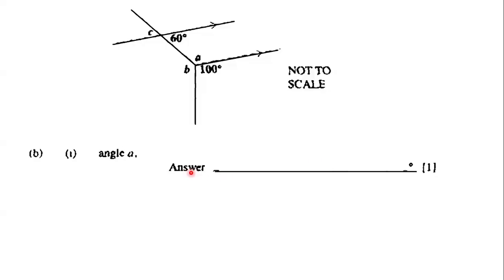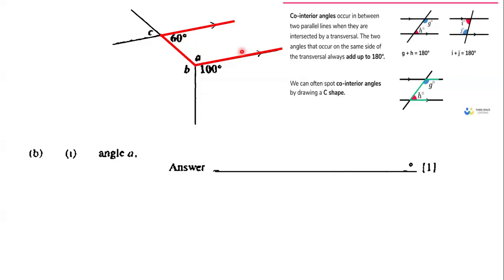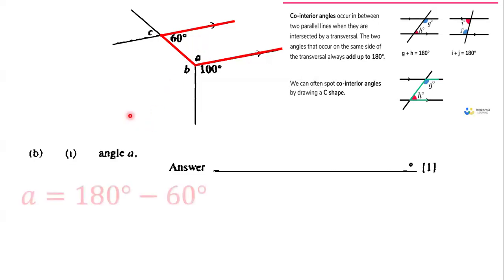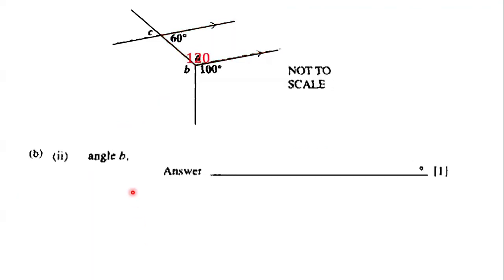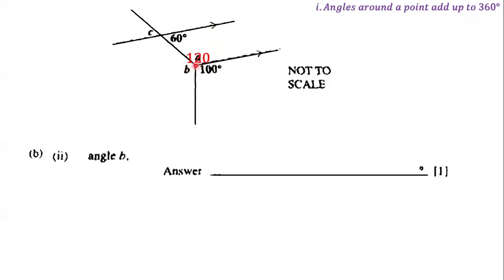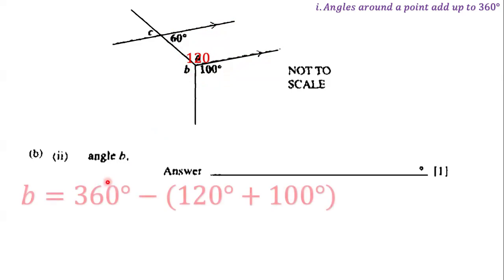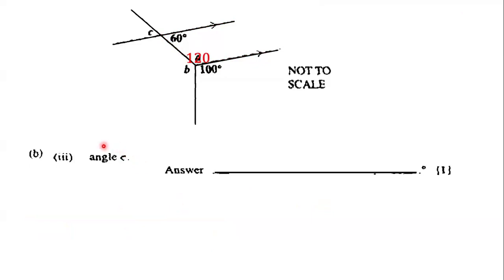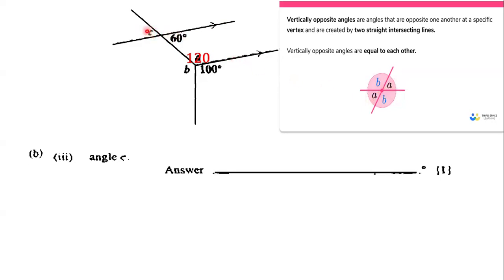Geometrical Concepts (22)